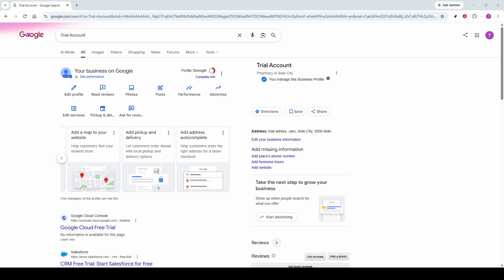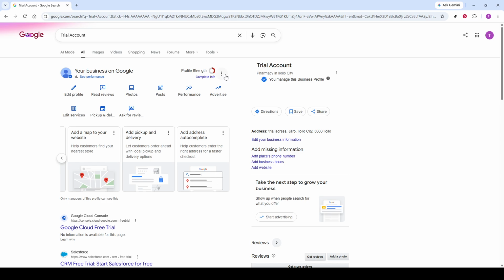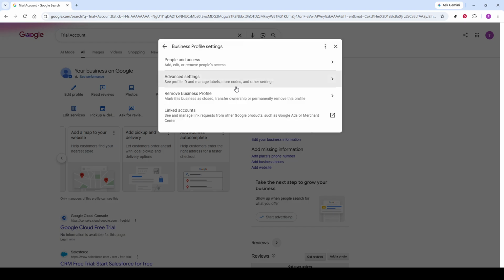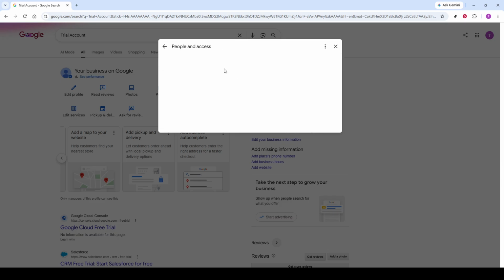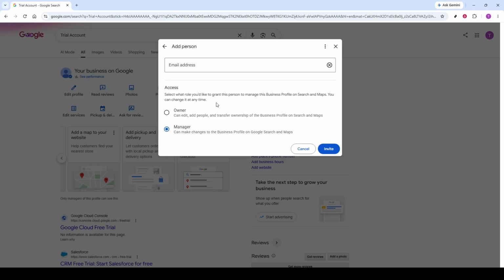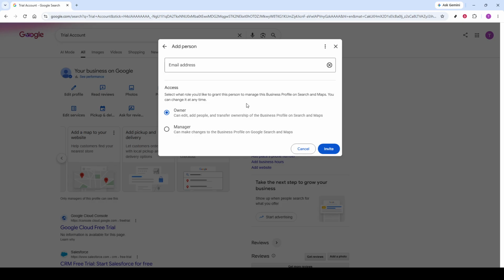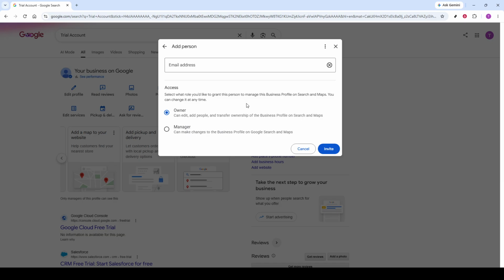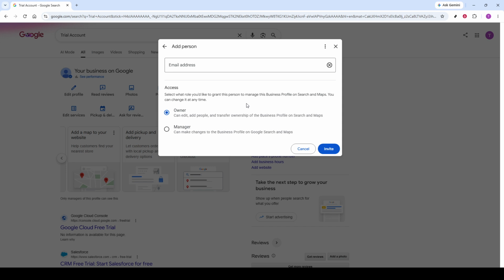How To Transfer Ownership Of Google Business Profile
In this video, I show you exactly How To Transfer Ownership Of Google Business Profile in 2026 | Step-By-Step Google Maps Primary Ownership Transfer & Account Permission Guide.

Are you selling your local business, restructuring your corporate asset hierarchy, or trying to safely hand over full administrative control of a listing to a client or new owner without putting your personal Google Account data at risk? 🚀 In this step-by-step tutorial, I’ll walk you through the absolute best, verified ways to update user access levels, invite new primary stakeholders, and safely offboard yourself from a listing flawlessly using the modern 2026 search-integrated merchant dashboard.

Whether you're an independent brick-and-mortar storefront owner passing on your neighborhood legacy, a corporate brand director managing multi-user data systems, or a remote virtual assistant managing digital asset profiles, transitioning location permissions, and maintaining clean administrative logs for a client under a tight deadline, executing this ownership transfer cleanly is critical. We look at how defining your user hierarchy drops your overall dashboard confusion entirely, since Google enforces strict waiting periods before a new manager can become the absolute primary owner. We cover how handling this transition properly protects your listing from sudden automated fraud flags or compliance suspensions during the handoff process.

We cover how to build your secure ownership transition session by opening your web browser, signing into the primary professional Google Account that currently holds the absolute "Primary Owner" permissions for your business, and typing **"my business"** or your exact corporate name into the search bar to launch your active local merchant console row. Next, we check out how to access your deep administrative directory by navigating to the upper right-hand corner of your front row dashboard card, clicking on the **three vertical dots icon** (the advanced settings menu button), and selecting **"Business Profile settings"** from the overlay dropdown list. We look at the exact steps required to execute the initial invite—including clicking straight into the **"People and access"** portal tool option, hitting the **"Add"** or **"Invite users"** button, typing in the professional Google Account email address of the new recipient, and explicitly selecting **"Owner"** as their starting access level.

Once the recipient accepts the invitation through their email inbox, they will officially become an "Owner" on the account. However, to complete the final handoff, we look at how to navigate back into the exact same "People and access" panel after Google's mandatory **7-day security waiting period** has cleared, clicking on the drop-down menu next to the new user's name, changing their status to **"Primary Owner,"** and confirming the transfer prompt. Finally, we review how to safely downgrade your own remaining permissions to a standard manager role or remove your account connection from the location dashboard entirely, how to update your external digital directory records, and how to maintain your client's asset tracking spreadsheets safely, quickly, and effortlessly.

🔥 By the end of this video, you’ll have the entire 2026 multi-user ownership transition pipeline down and know exactly how to transfer ownership of a Google Business Profile safely, quickly, and effortlessly!